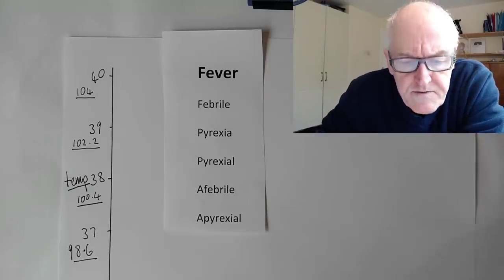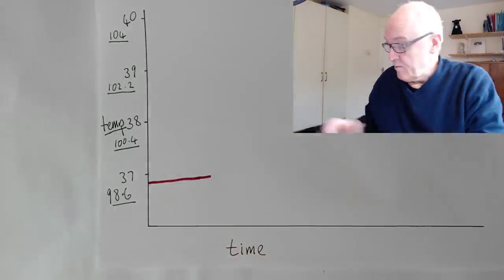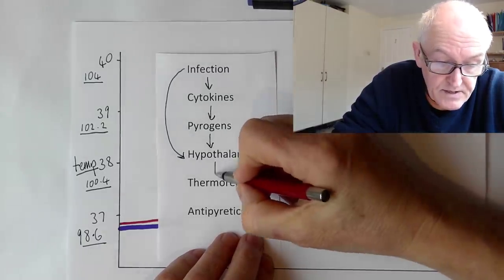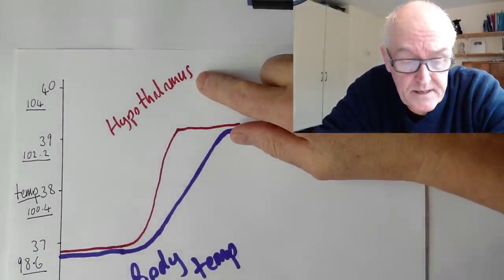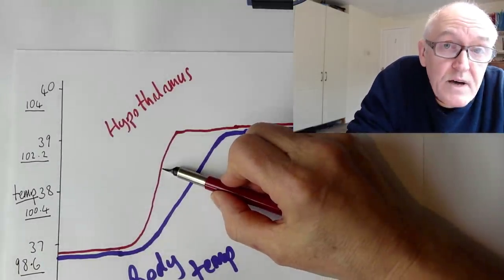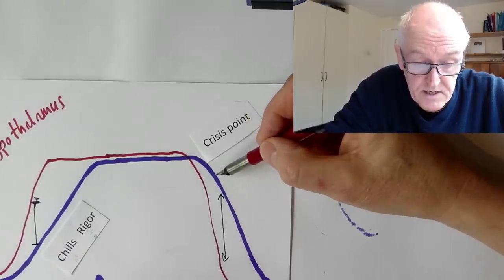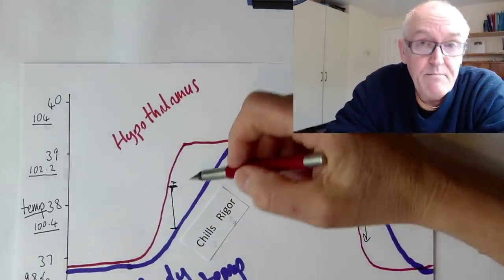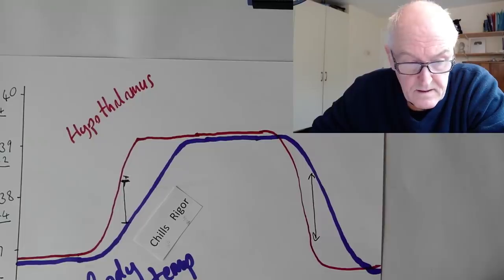Fever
Fever is the natural response to infection.
Pyrexia
Pyrexia refers to an increase in body temperature resulting in a fever. A person
with a fever is said to be febrile. When the body temperature is not raised the
person is described as being apyrexial (the prefix ‘a’ or ‘an’ always means without).
It is the hypothalamus which regulates body temperature by comparing the
temperature of the blood circulating through the structure with a set point,
usually between 36.5-37oC. When blood temperature drops, the hypothalamus
initiates mechanisms to increase body temperature; conversely when blood
temperature rises above the set point, heat loss mechanisms are initiated. In a
fever the set point is increased to a new higher setting.
Cause of fevers
Fevers are most commonly caused by infection but also occur after tissue damage
which may be caused by trauma, surgery or disease processes. For example, pyrexia
is not uncommon after a myocardial infarction when part of the myocardium
is damaged by an occlusion of the coronary arterial blood supply. Neoplasm is
another possible cause and fever may be an early sign of a developing cancer.
Infection is caused by the presence of microorganisms, such as bacteria or
viruses, in a tissue. As the presence of bacteria or viruses causes a febrile response
these infectious agents are often referred to as exogenous pyrogens. Exogenous
means the cause is from outside the body, the infection comes from the
environment. ‘Pyro’ literally means fire or heat, ‘gen’ refers to genesis which
means beginning, so a pyrogen is something which ‘begins heat’.
Leucocytes (white blood cells) are able to detect the presence of infectious
agents in a tissue. Upon detecting infection these white cells, especially the
macrophages, respond by producing cytokines. Cytokines are hormones
produced by individual cells which have the potential to affect other cells or
tissues in the body. Two of the cytokines produced by macrophages in response
to the presence of infection are interleukins (ILs) and tumour necrosis factor
(TNF). It is the presence of these cytokines in the blood that increase the set
point of the hypothalamus in order to generate a fever. Because these pyrogenic
cytokines are released from the body’s own cells they are referred to as
endogenous pyrogens.
Fever increases immune function
By being able to recognise these cytokines the hypothalamus becomes aware of
the presence of infection or damaged tissue. This allows for the initiation of a fever as part of the systemic response to infection. It has been suggested that
pathogenic microorganisms are less viable at febrile temperatures. While there
is some truth in this for some organisms, the main reason fever is generated is
to increase the efficiency of the immune system.
It has been demonstrated that neutrophils exhibit greater motility and
bacterial killing activity as the temperature rises from 36 up to 40oC. Some
studies indicate that macrophages function more efficiently at about 39oC. As
neutrophils and macrophages are the most active phagocytic cells it follows
that this process of white cells ‘eating’ bacteria and viruses works most efficiently
at these increased temperatures. At temperatures around 39oC other activities
of the immune system such as release of interferons, release of cytokines,
activation of complement and the activity of lymphocytes have all been shown
to be enhanced. Pyrexial temperatures also increase the likelihood that virally
infected cells will self destruct, therefore killing the viral particles they contain.
If the immune system is working more efficiently as a result of a fever, then
the infection will be combated more aggressively and quickly. This will in turn
limit the course of the infection, promoting rapid recovery. As infection is
efficiently combated by the immune system in febrile patients, tissue damage as
a result of the infection is less likely to occur. In addition to these benefits of
fever there will also be an increase in the metabolic rate of the body which will
allow tissues to regenerate more rapidly.